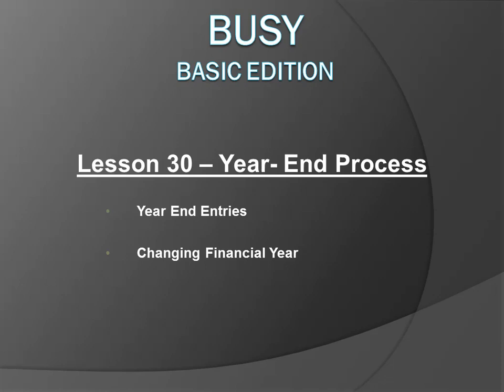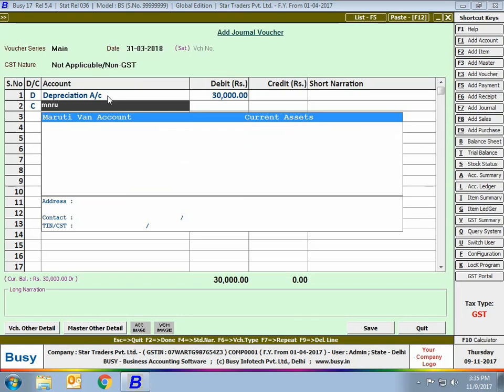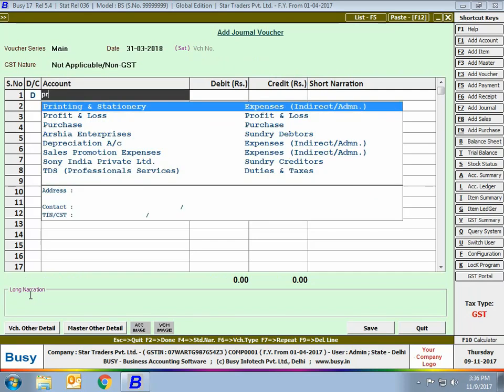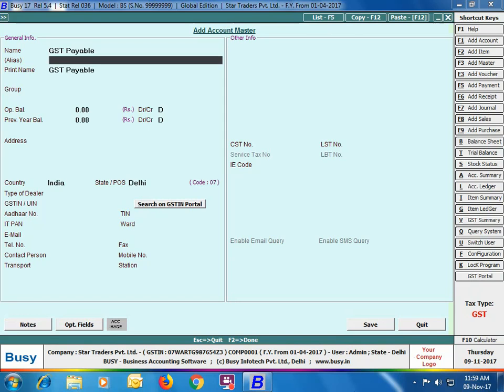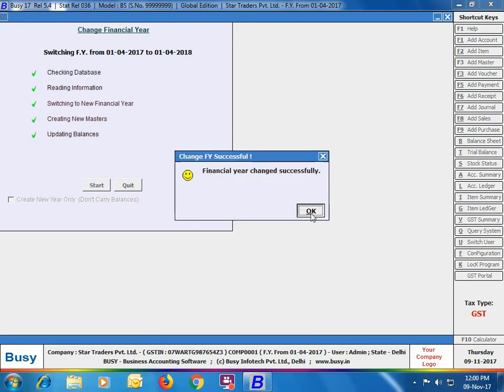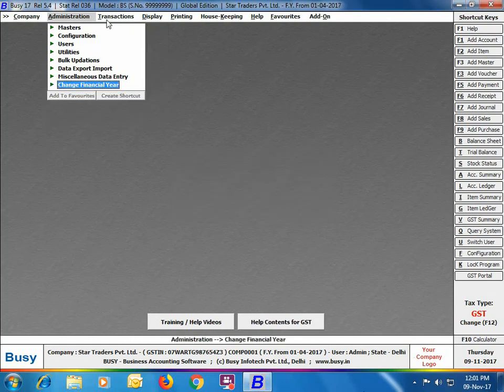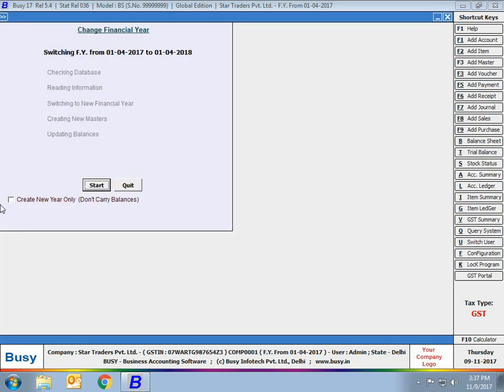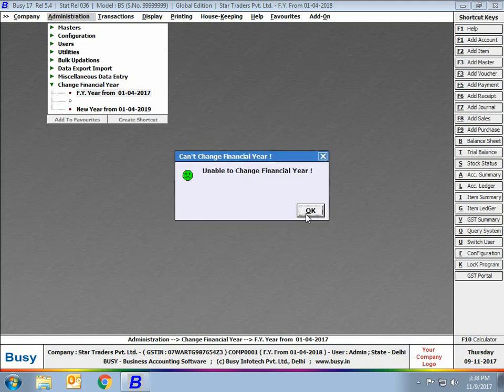Lesson 30 - Year End Process - English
Year End Process and Change Financial Year in BUSY Software